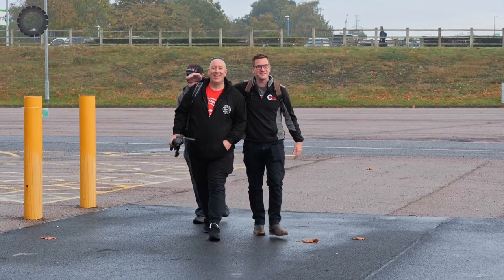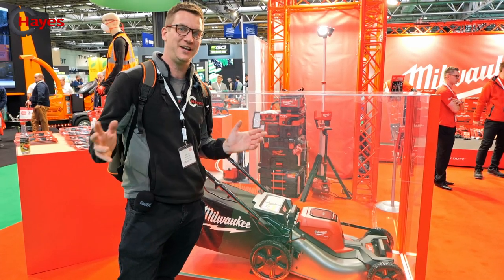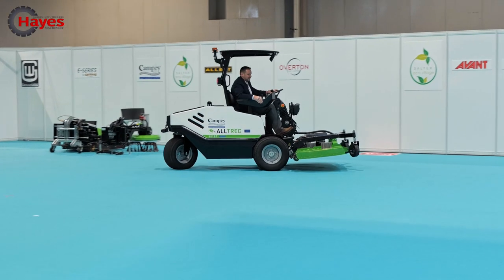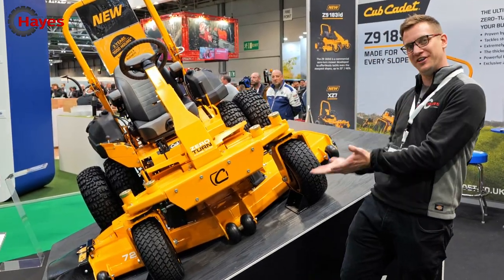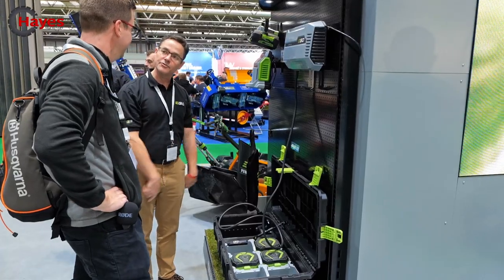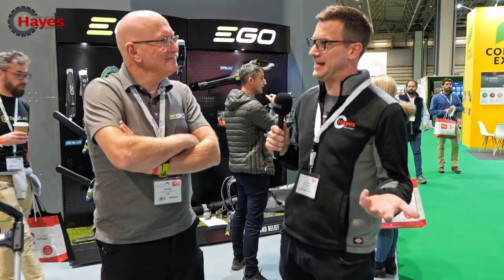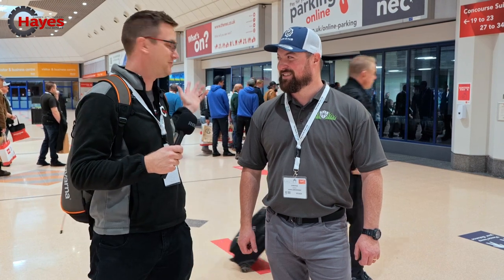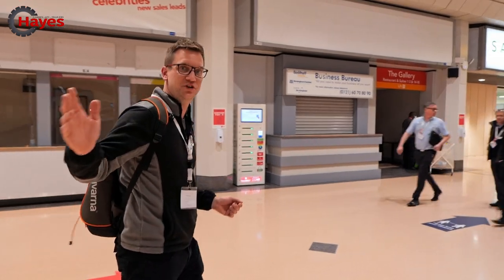SALTEX - Whats hot for 2022!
Will and James headed to SALTEX 2021 at the NEC Birmingham to find out what was new in the industry. Watch this video to find out what we get up to.